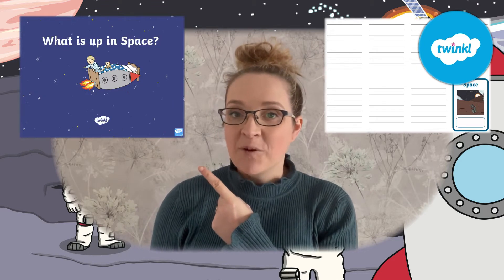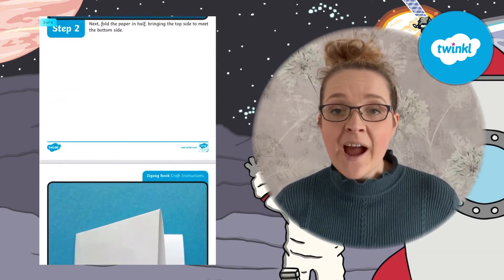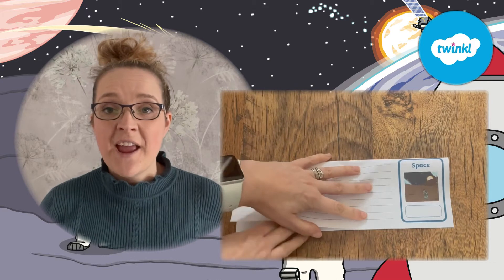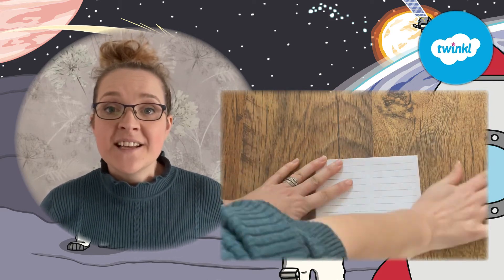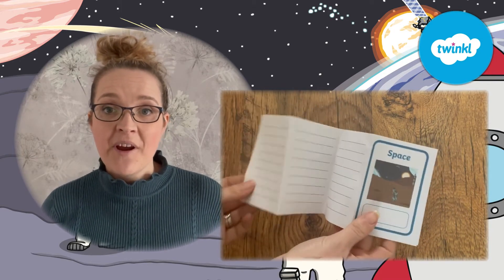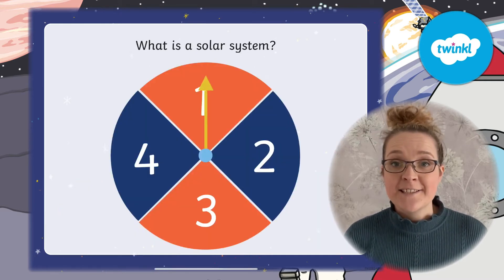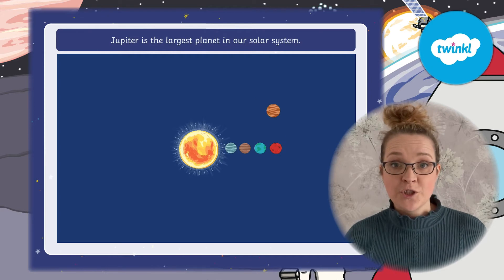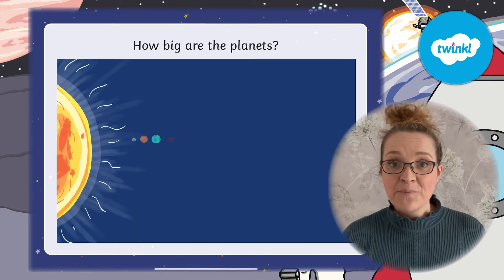Space Information ZigZag Booklet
This resource features A great template to inspire your KS1 children to become authors. This great pack includes instructions for how to make a concertina booklet.

In this video, Twinkl teacher Stephanie will show you how to make the most of this resource by showing you how to create a zigzag booklet.

0:00 Introduction
0:18 What’s included
0:28 How to create booklet
0:48 Powerpoint
1:13 Ending